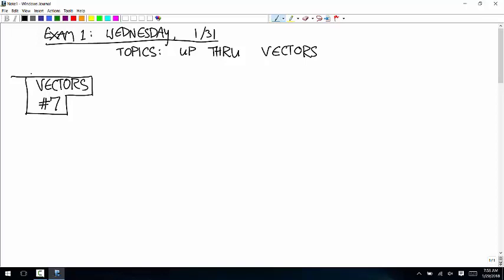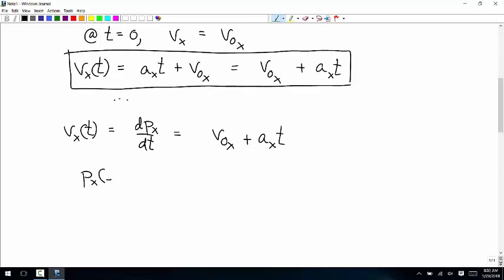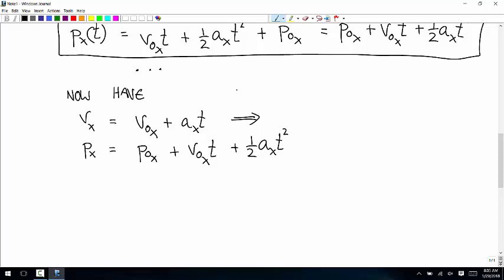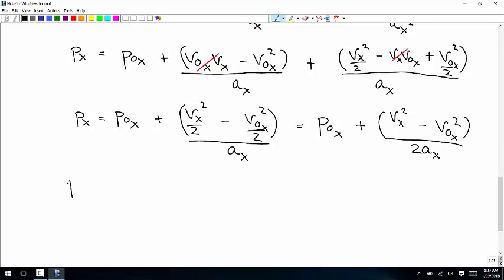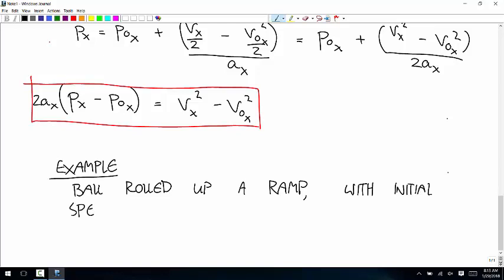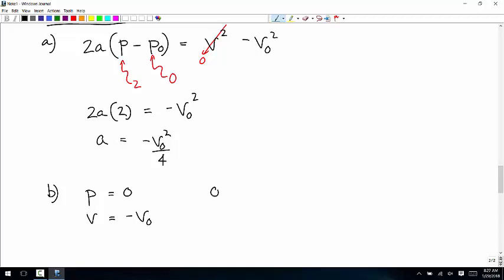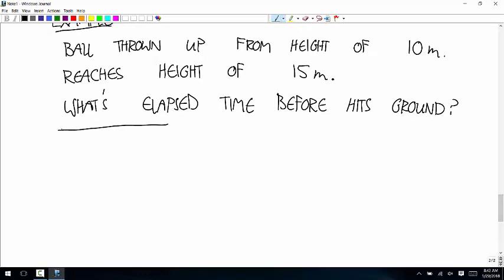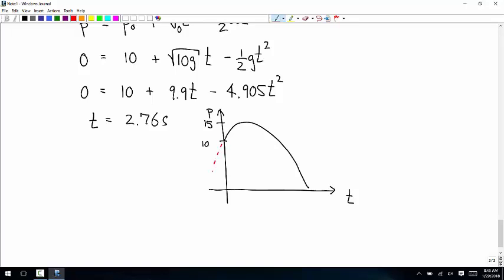Monday, 1/29/2018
Description